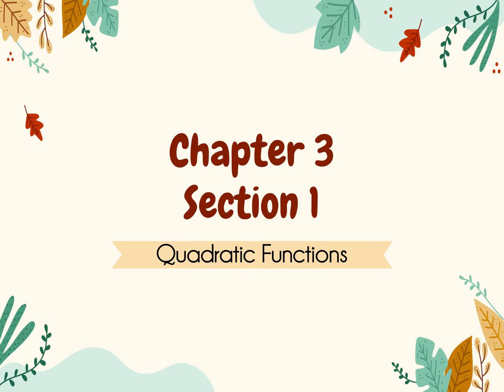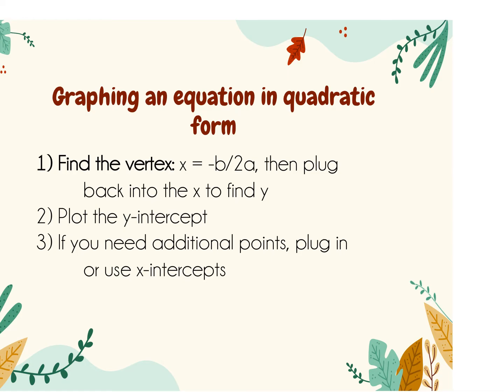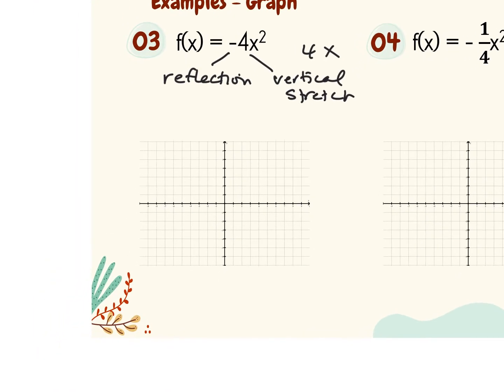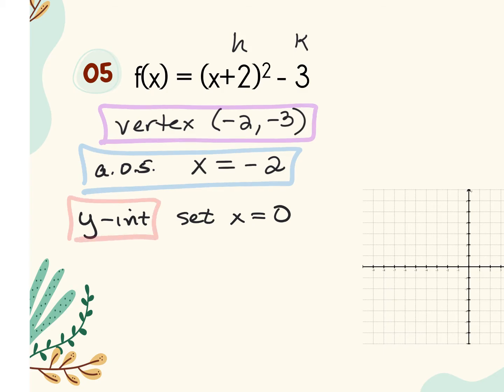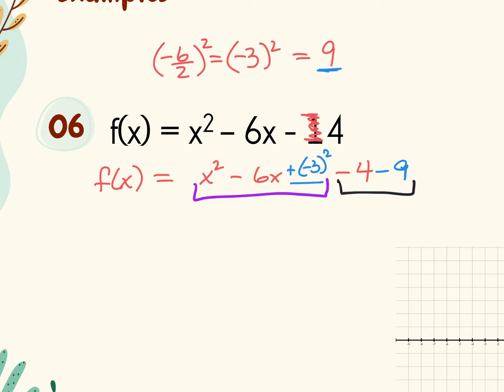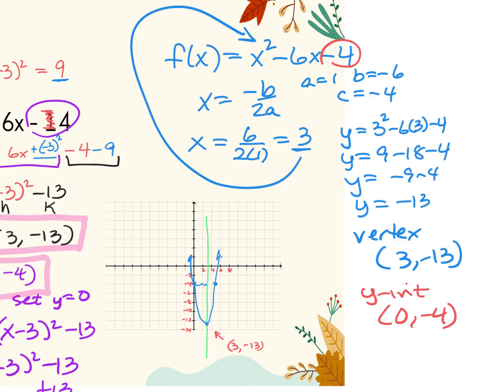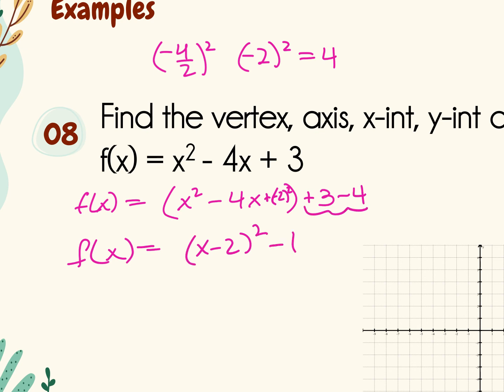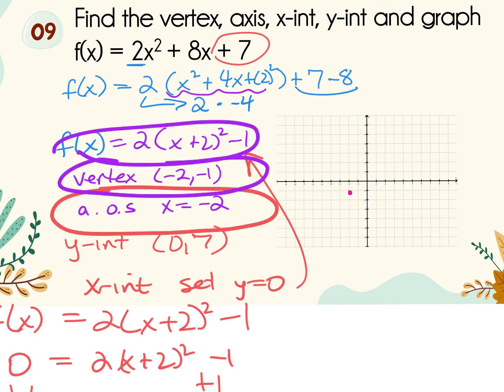11.10.21 3.1_Quadratic Functions part 1.mp4